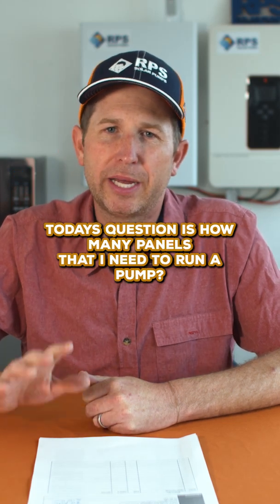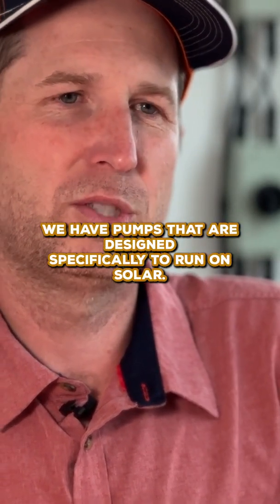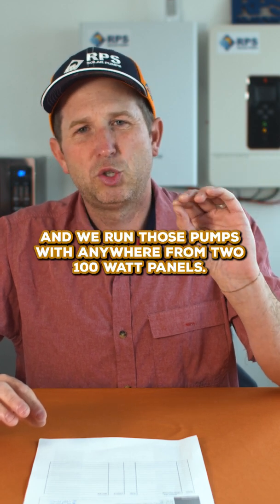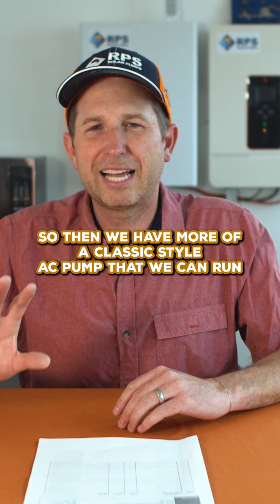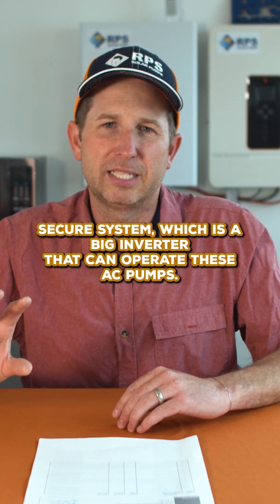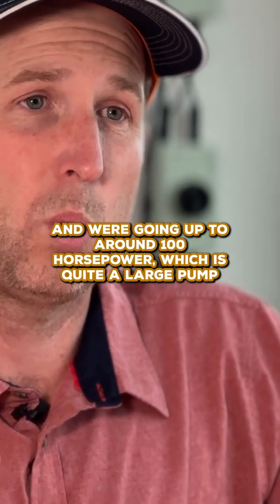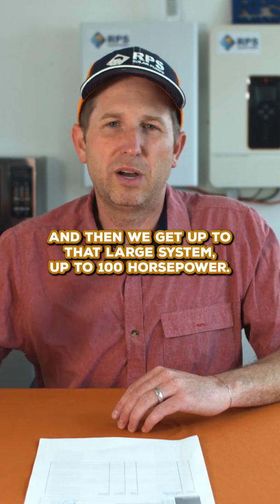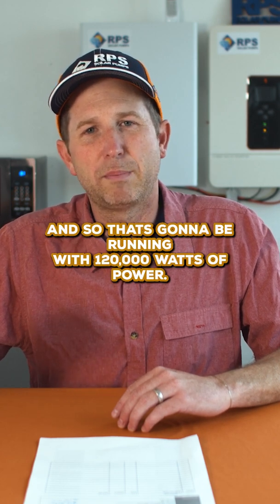How Many Panels Are Needed To Run A Solar Water Pump